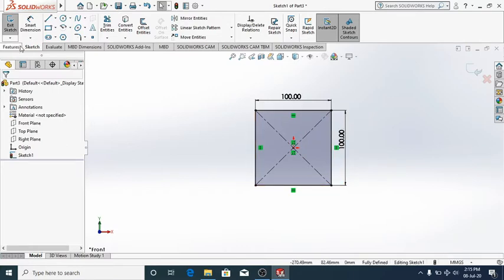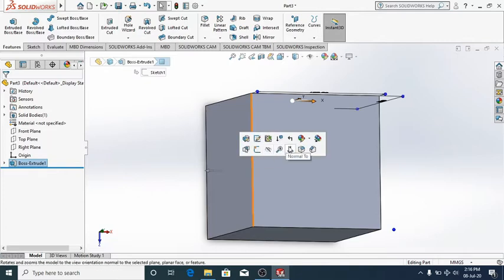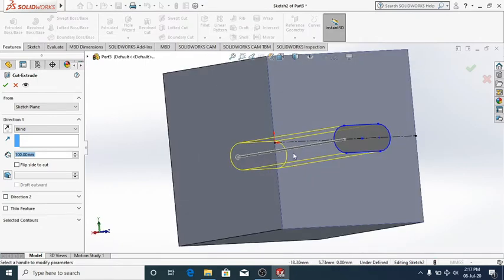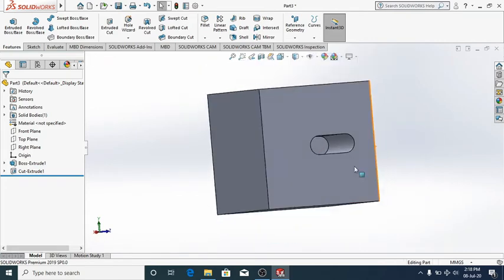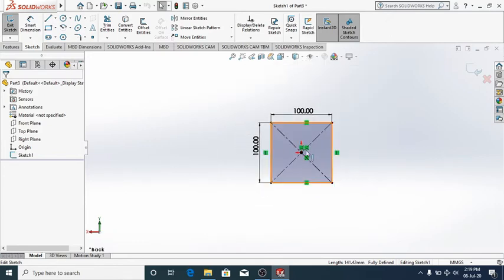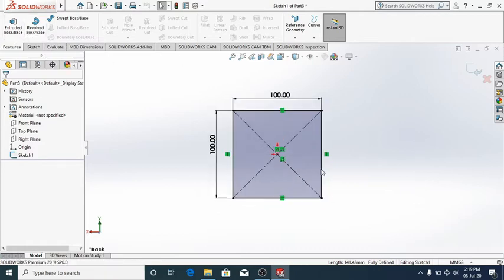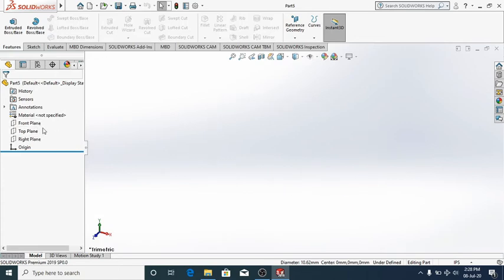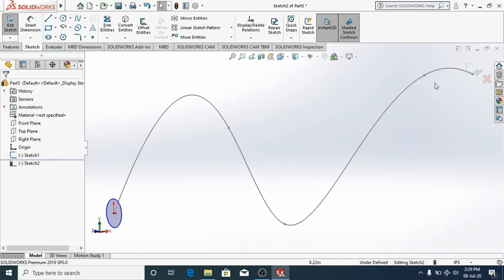Extrude boss/base, Extrude cut, Revolve boss/base, Swept boss/base features in details in Solidworks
In this video, I will be explaining the important features like Extrude boss/base, Extrude cut, Revolve boss/base, Swept boss/base in a simple and easy way with simple and understandable language.These features basic building blocks and are very helpful in making a solid structural.